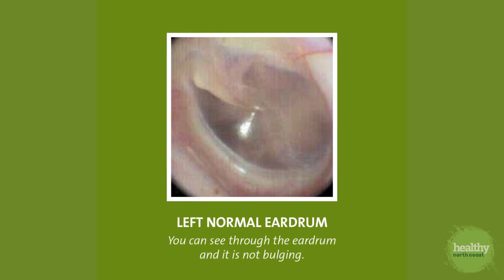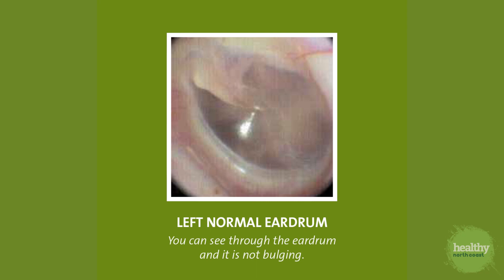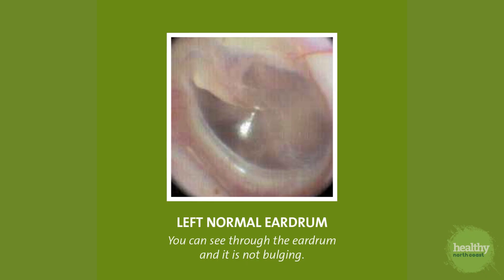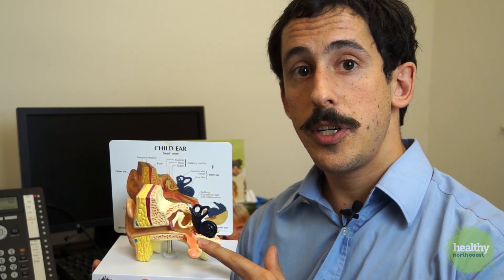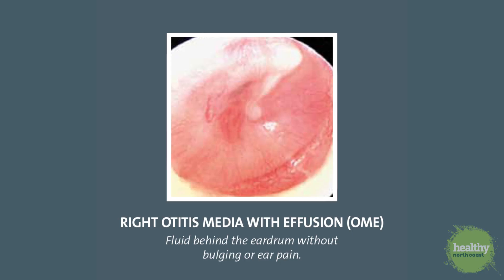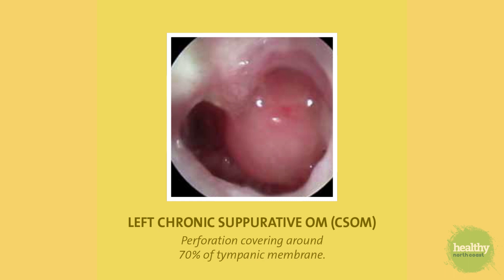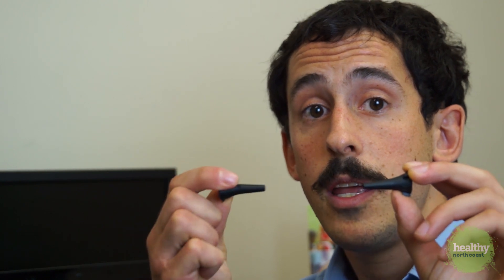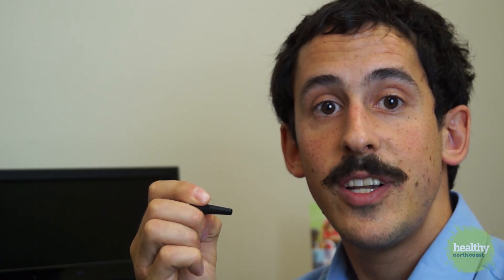Otitis Media - Practitioner Training Video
This video gives a practical demonstration for practitioners on how to use a video otoscope in the diagnosis of Otitis Media.